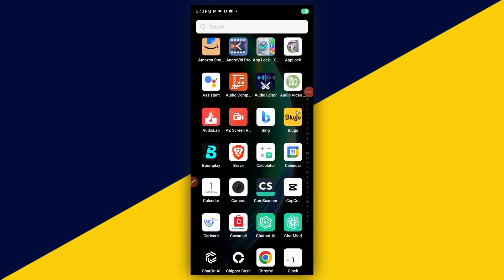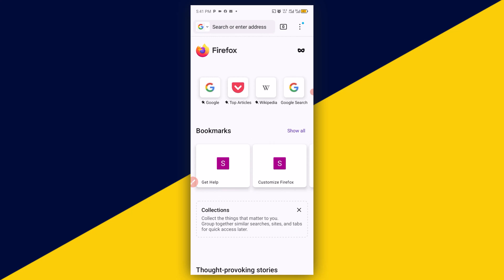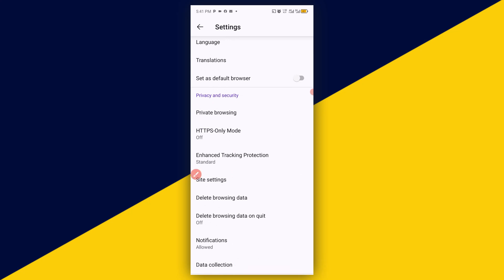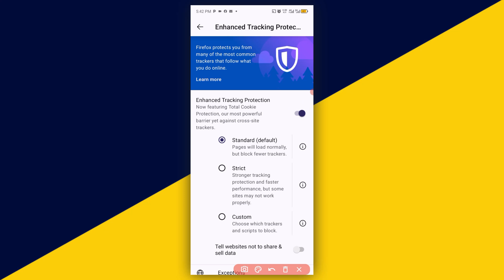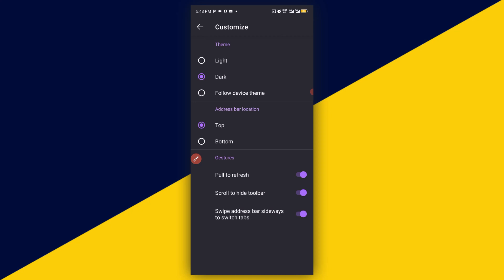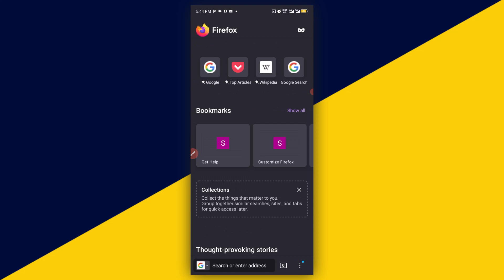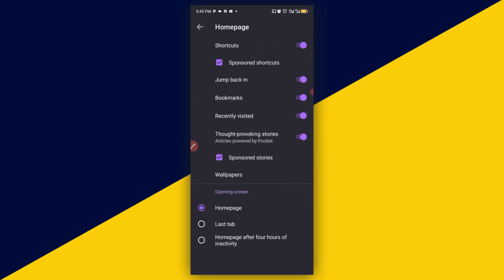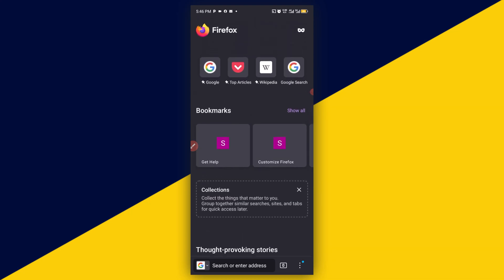🛠️ Optimize Your Firefox Browser on Mobile with These Essential Settings! 🛠️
In this video, we'll guide you through the important settings you should change in the Firefox browser on your mobile device. Whether you're looking to enhance your browsing experience, improve privacy, or boost performance, this step-by-step tutorial will help you customize Firefox effortlessly.

What You'll Learn:
1. Accessing Firefox Settings: How to open and navigate the settings menu in the Firefox browser on your mobile device.
2. Enabling Tracking Protection: Step-by-step instructions on how to enable tracking protection to enhance your privacy.
3. Customizing Home Page: Tips on customizing your home page for quick access to your favorite sites.
4. Managing Permissions: How to review and manage permissions for websites to ensure your security.
5. Enabling Dark Mode: Detailed guide on how to enable dark mode for a more comfortable browsing experience.
6. Clearing Browsing Data: How to clear browsing data, including cookies and cache, to improve performance.
7. Using Add-ons: Recommendations for useful add-ons that can enhance your browsing experience.
8. Syncing Across Devices: Tips on syncing your Firefox settings and bookmarks across multiple devices.

Why This Matters:
Changing these important settings can help you optimize your Firefox browser for a better, more secure, and personalized browsing experience. By following these steps, you can take full control of your browser and enjoy a smoother online experience.

Join the Conversation:
Have questions or additional tips? Share them in the comments below!